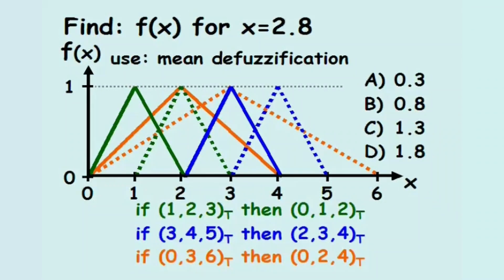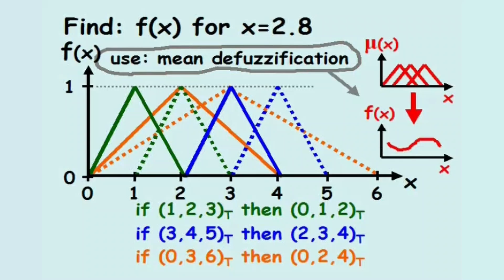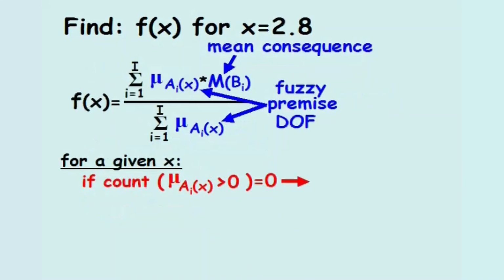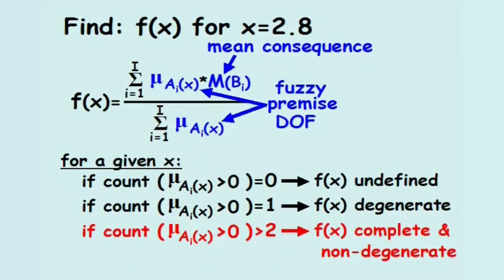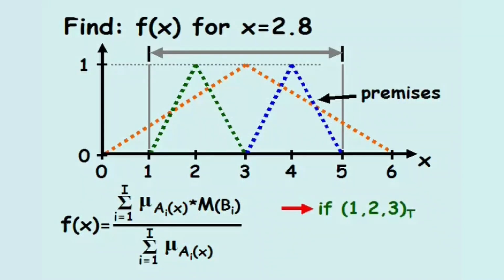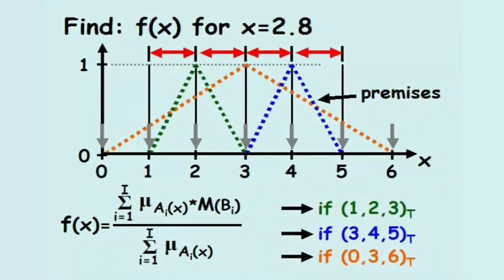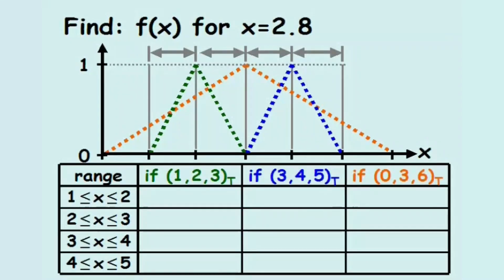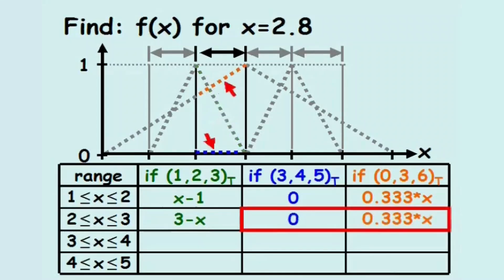Fuzzy Sets 3